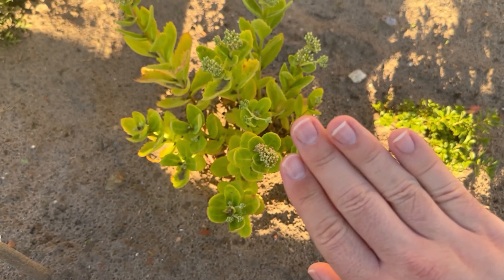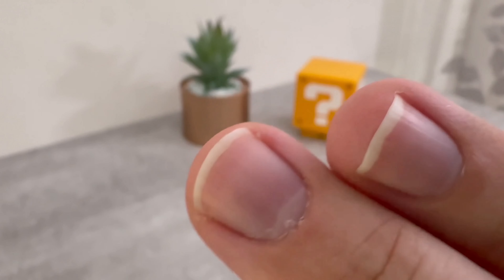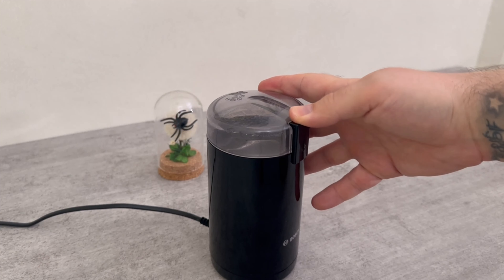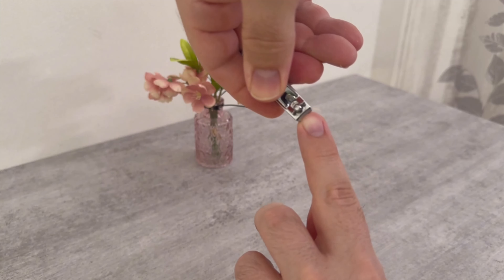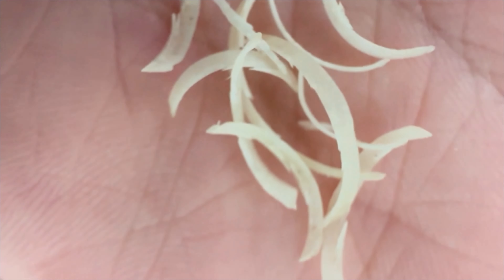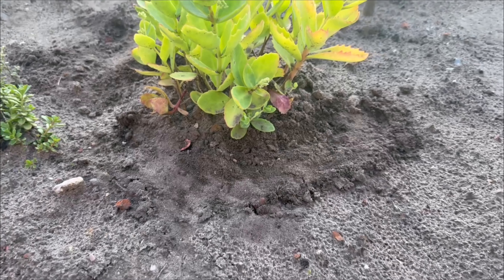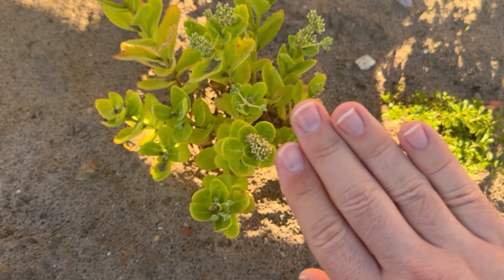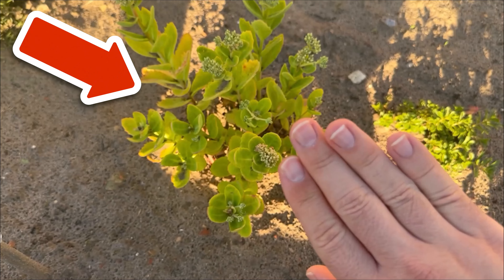The Secret Trick with Fingernails in the Garden💥(NEVER throw them away)🤯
Have you ever spread your fingernails around the garden? Here I show you why you should definitely do it!

Fingernails grow back all the time, so we have to keep cutting them. But what exactly do you do with the cut fingernails? You probably just throw them in the trash. But instead, you should bury them in the garden!

Because fingernails prove to be a useful fertilizer for various plants. You can either simply place them around your plants and then add some soil on top. Or you can make them a little smaller beforehand.

They will slowly dissolve over time and release their nutrients to your plants. Incidentally, the same works with your cut hair or beard stubble. Why not give it a try!